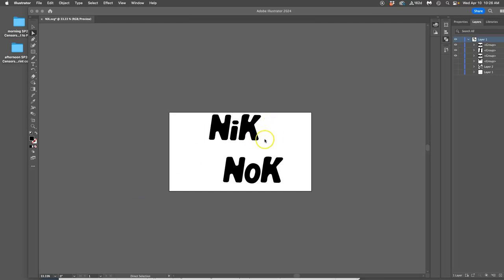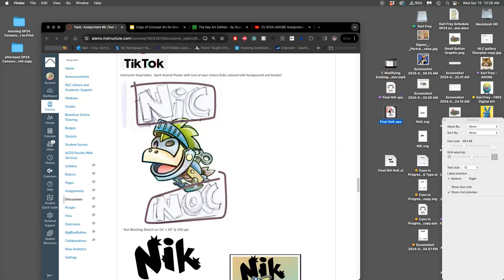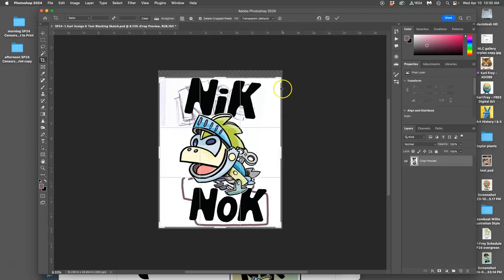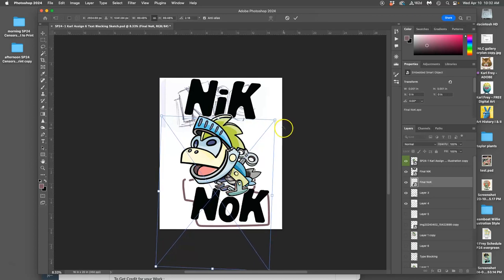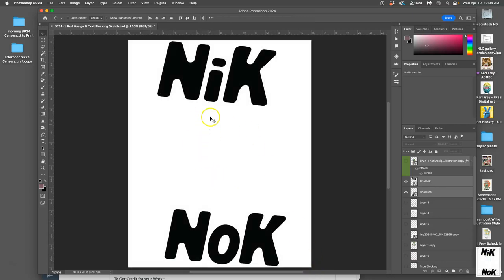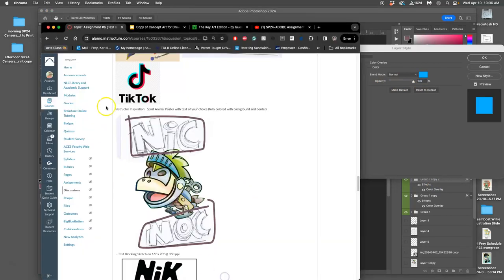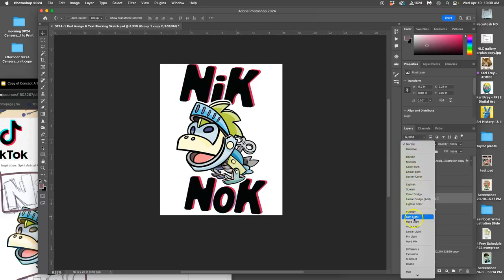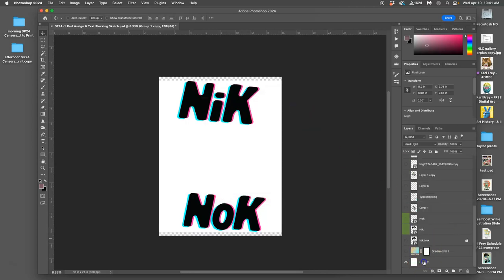8 Placing Your Black Vector Type Design into Photoshop and Creating Color Layer Style Varations